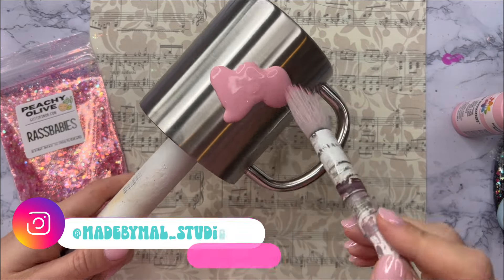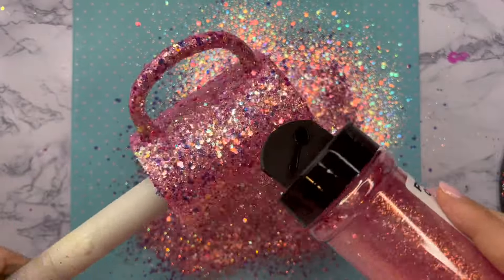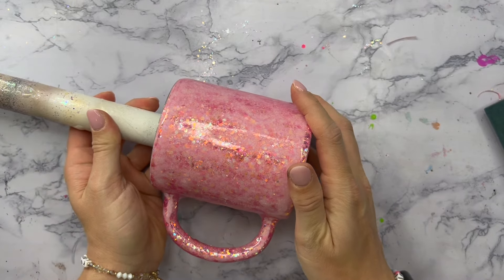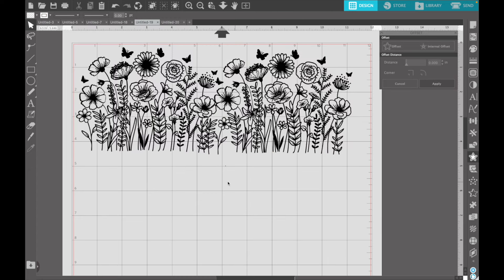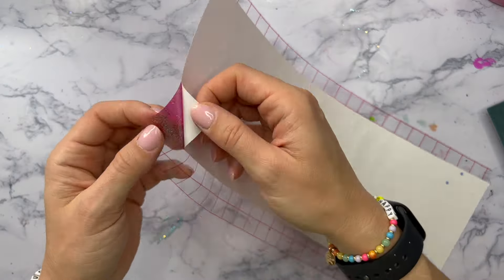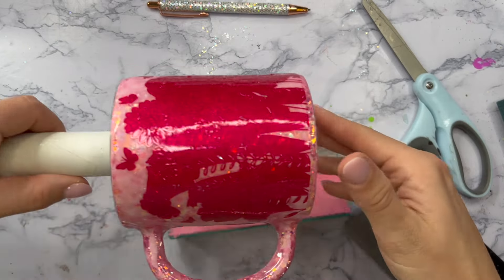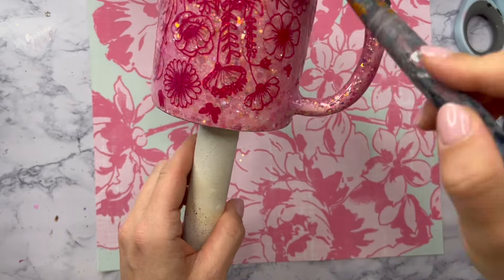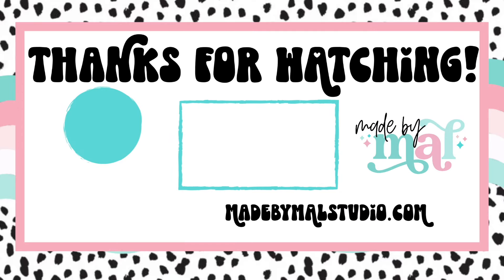Line Art Floral Glitter Mug Tutorial | Mother's Day Series 2024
👉🏼 Magenta Glitter Vinyl

👉🏼 UV Lamp

👉🏼 UV Resin

👉🏼 Acrylic Paint

👉🏼 GLAMOUR TRIBE VINYL
Save 10% with code MALLORY10

👉🏼 Amazon Storefront:

👉🏼 CRAFT CRATE
Save 10% with code MANI10